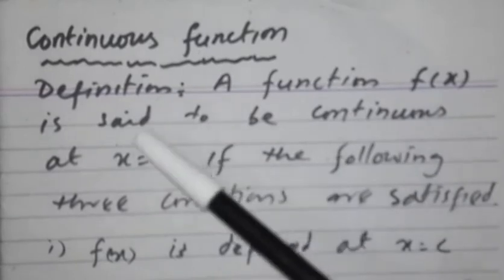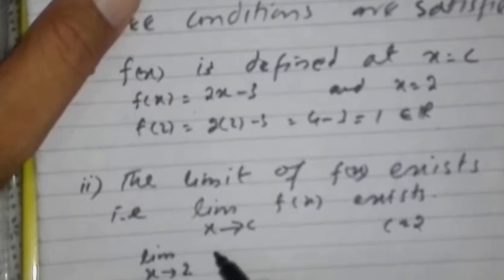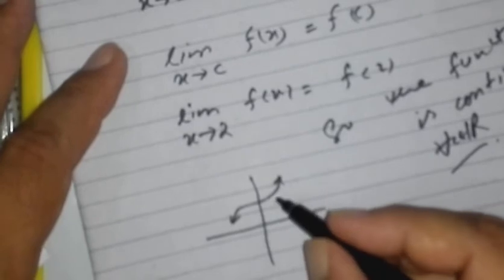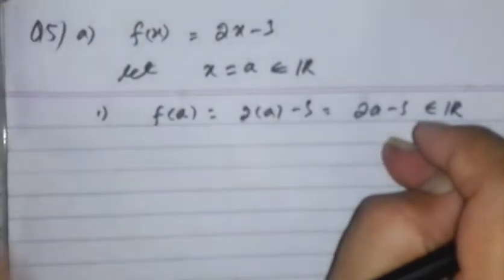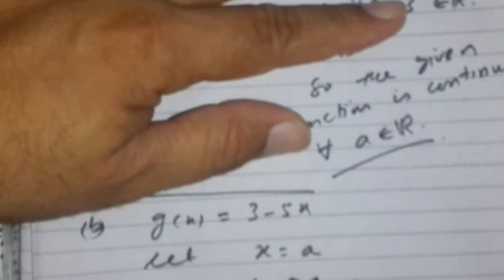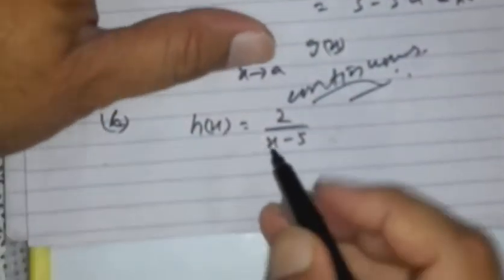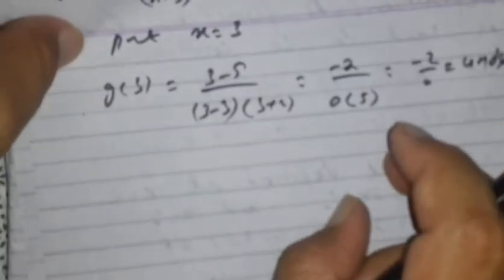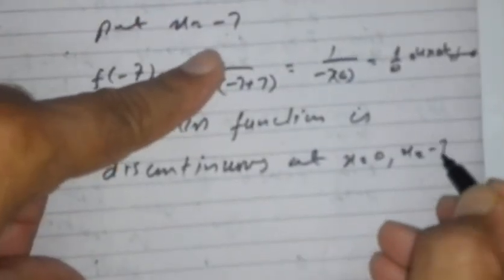2nd year maths lec 8